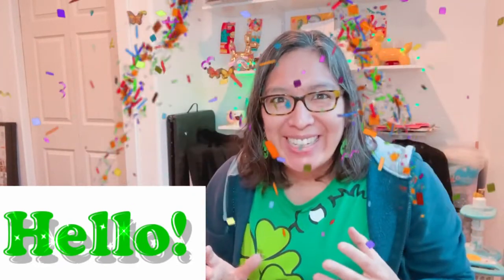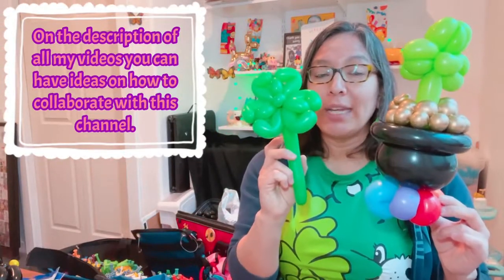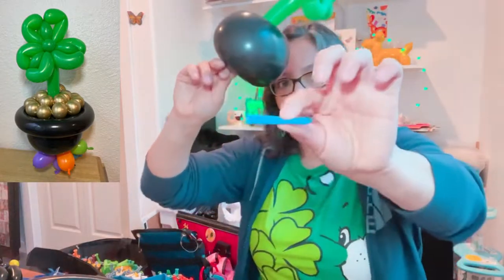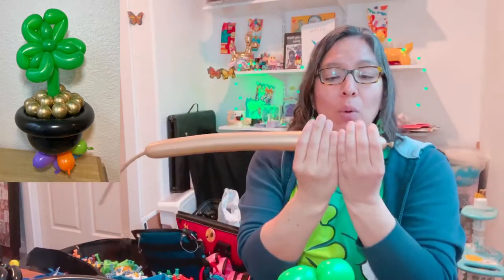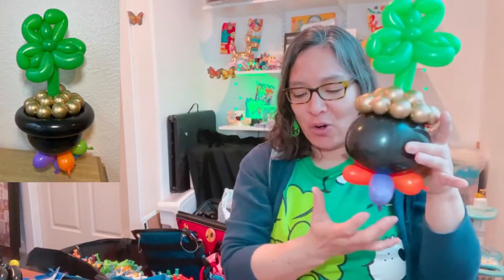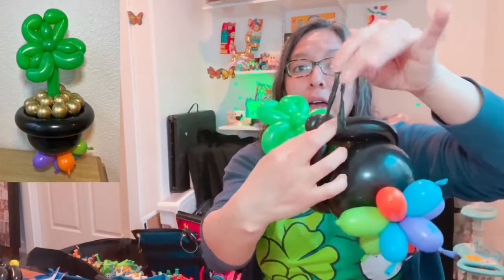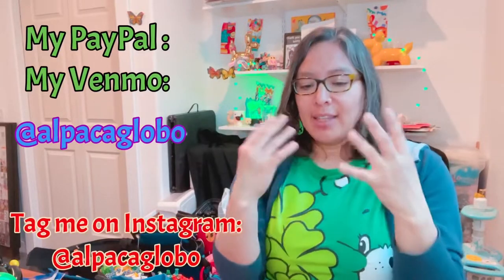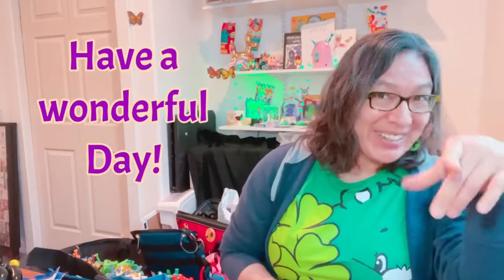St. Patrick’s day balloon tutorial! ideas. Shamrock on a pot of gold with a rainbow bracelet.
And please use my Cuppon Code: CECILIALADYBALLOONS

Fallow me on Instagram:
Alpacaglobo Balloons
Like my page on Facebook:
Alpacaglobo Balloons

Awesome!

Yes?
Awesome!
Here is my mailbox address:
Cecilia Villar
1903 S Greeley Hwy, No 125